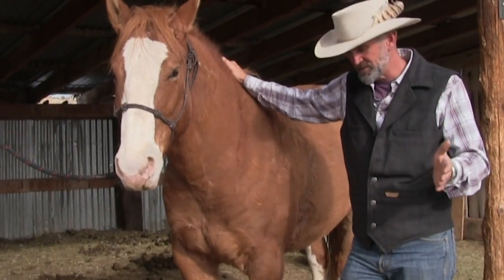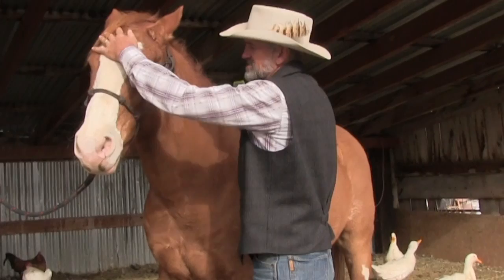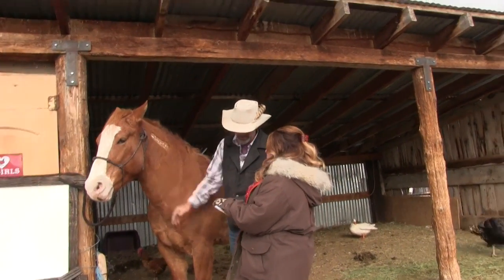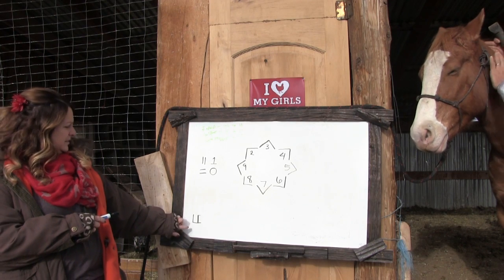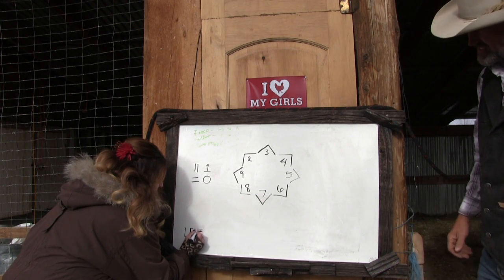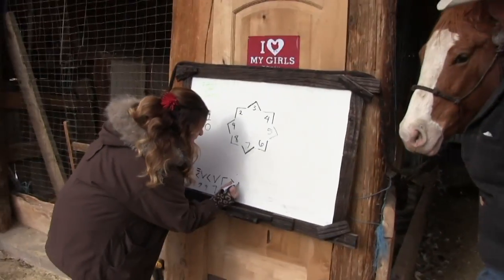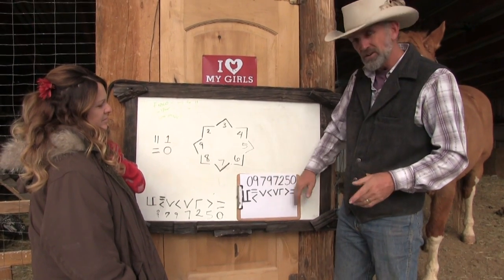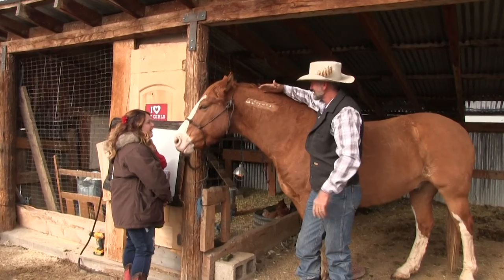How To Read BLM Mustang Freeze Brands With The Wild West Mustang Ranch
Get UNLIMITED ACCESS to exclusive videos, tips and tricks for beginners to advanced horse trainers in West’s Online Horse Training Course – Science Based Horsemanship:

Now you can discover how to train your horse with natural horsemanship the easy way – using the power of science and the horse’s natural brain chemistry. When you work with the equine brain, you form lasting training relationships, making liberty and natural horse training easier, faster and safer for you and your horse.

△ Get Hours Of Horse Training Videos + More Added Every Month
△ Learn Groundwork Exercises, Roundpen, Liberty Lessons And Much More
△ Unlock Your Horses Mind To Learn Faster And Easier
△ Restart And TuneUp Older Horses By Finding And Fixing Problem Areas
△ Start Colts And Young Horses With Natural Horsemanship – On Steroids
△ Works On All Horse Breeds – From Arabs To Quarter Horses, Appaloosas To Wild Mustangs

WANT FREE CONTENT?
We also have provide a FREE Docuseries, where we highlight a common horse training problem and post a free training tip video, which is available for one week.

West Taylor is a renowned BLM Mustang Trainer, who has worked on a variety of major Wild horse film projects and worked with various veteran groups and special education programs using his unique approach to training wild horses to be calm, steady and reliable trail horses, working horses and equine therapy horses.